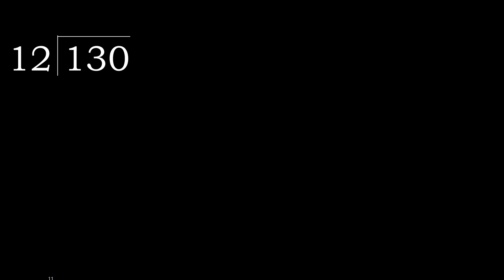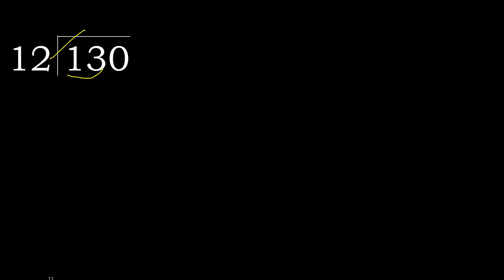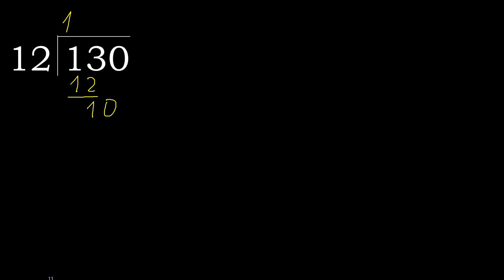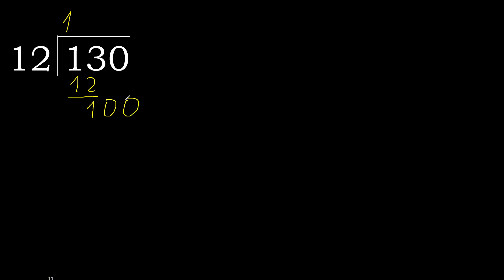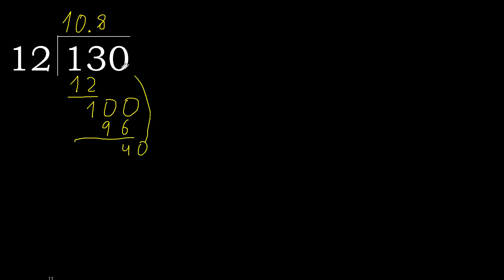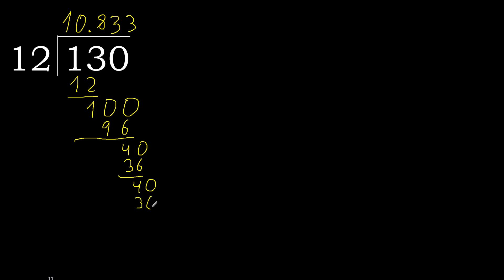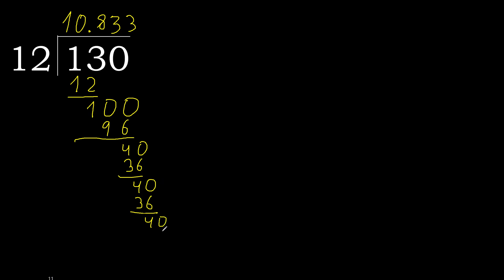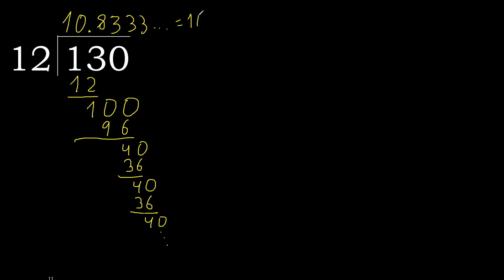Divide 130 by 12 , decimal result . Division with 2 Digit Divisors . How to do